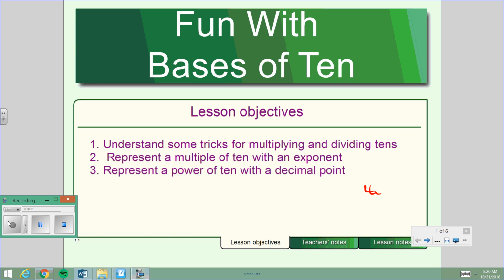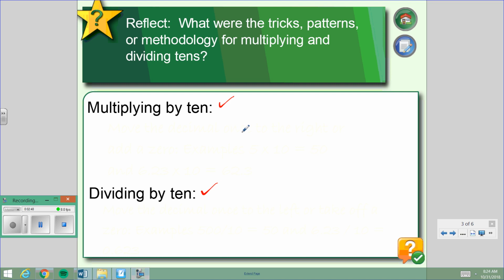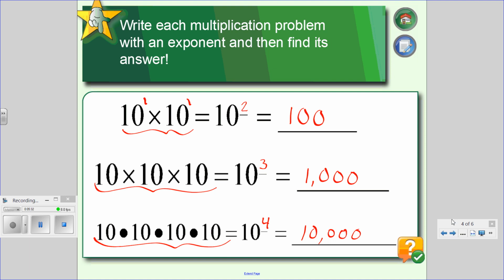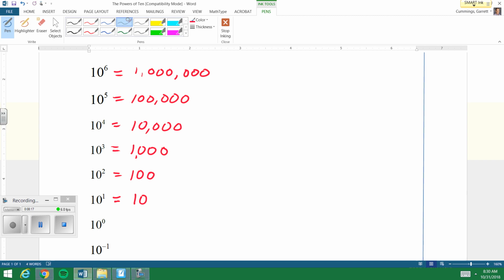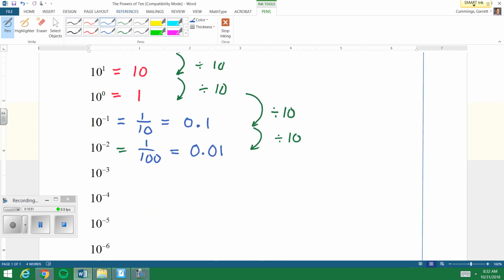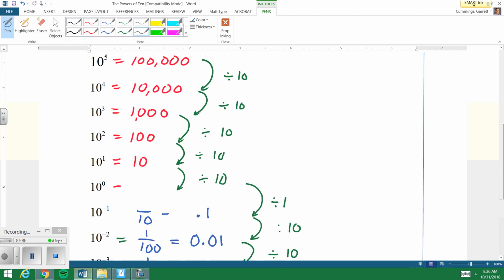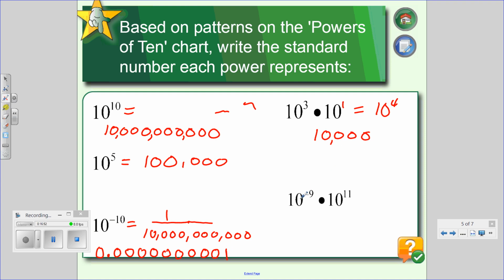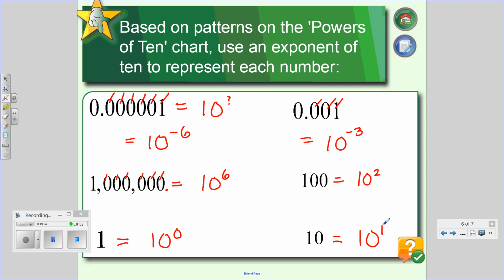Powers of Ten Video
A precursor to Scientific Notation- Work with Powers of Ten!